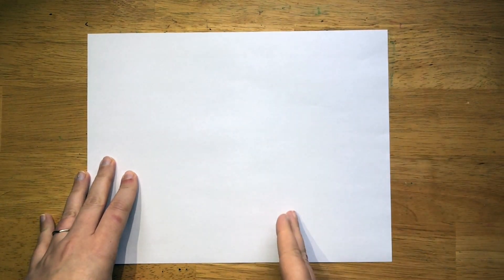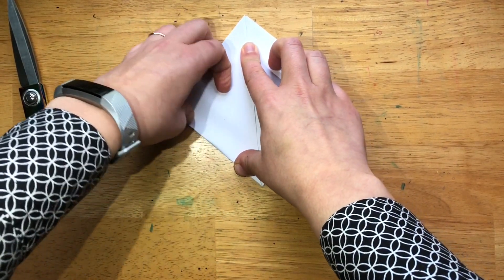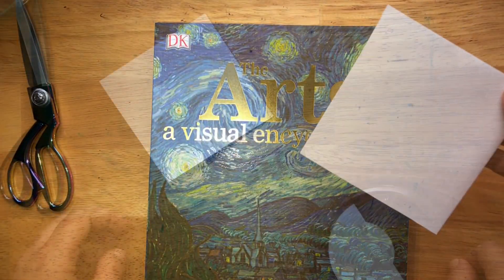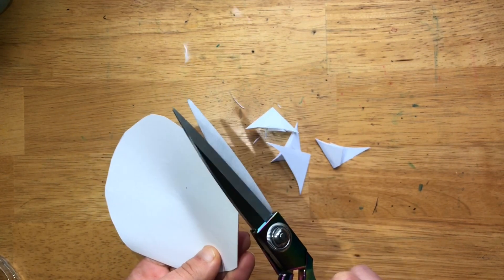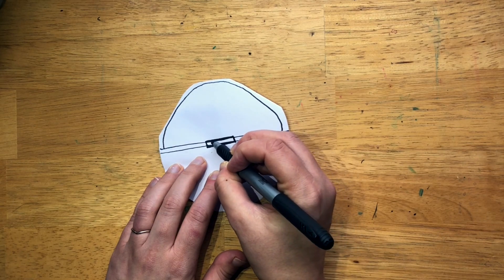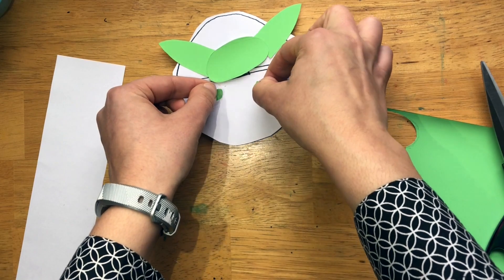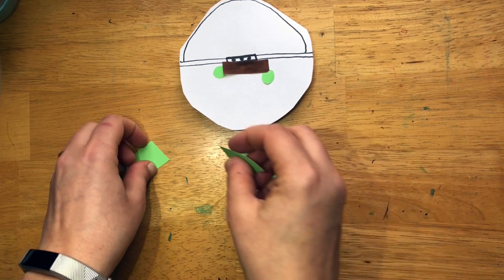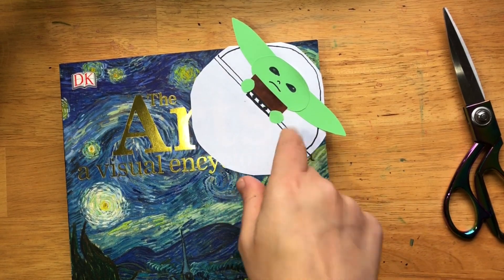How to Make a Baby Yoda Bookmark | Art with Ms. Choate: Day 36| stayhome & create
May the 4th be with you! Let’s celebrate by making Star Wars bookmarks!